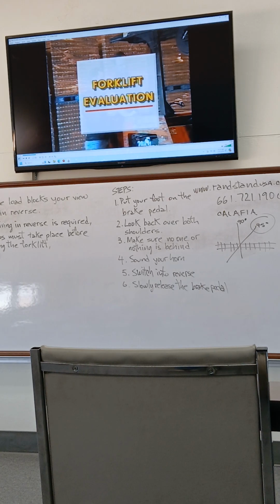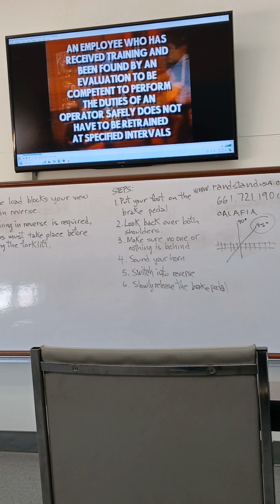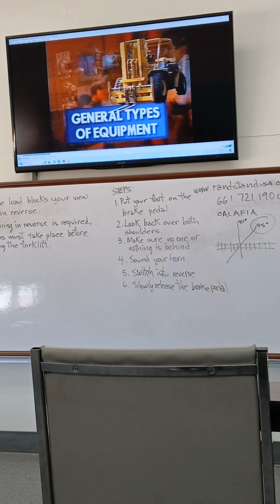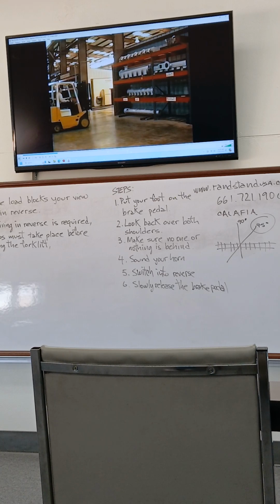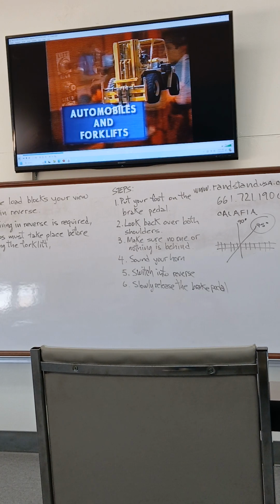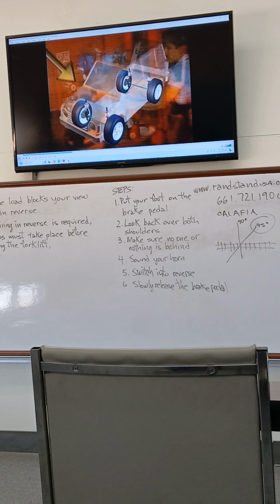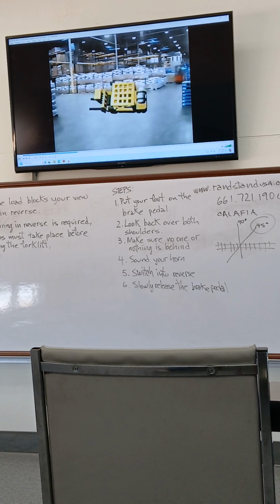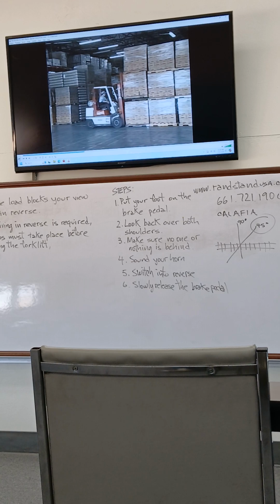Forklift class 10